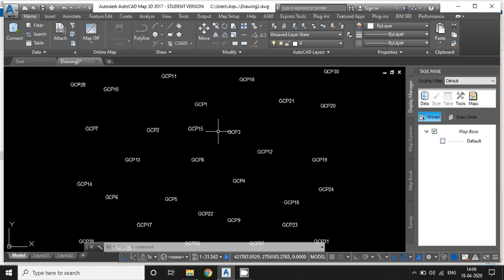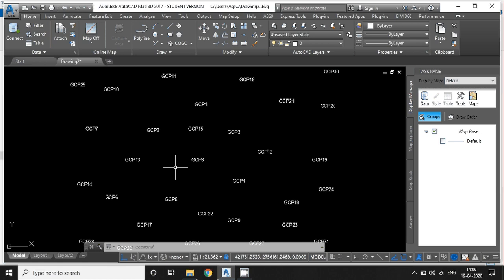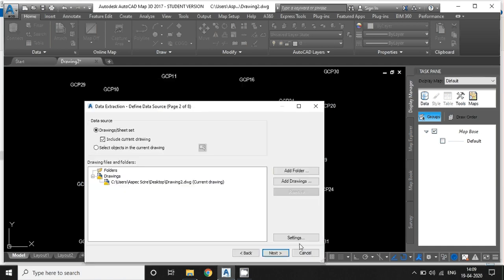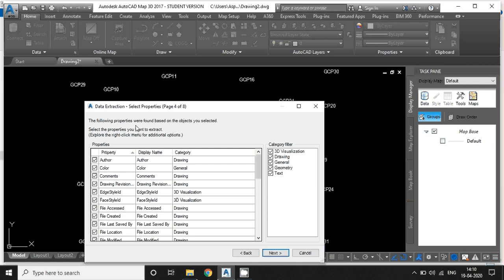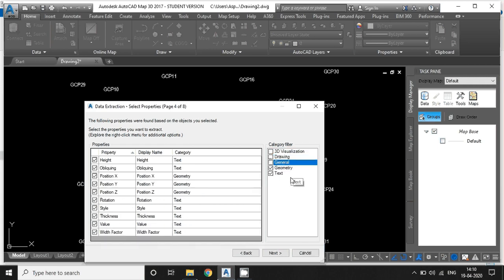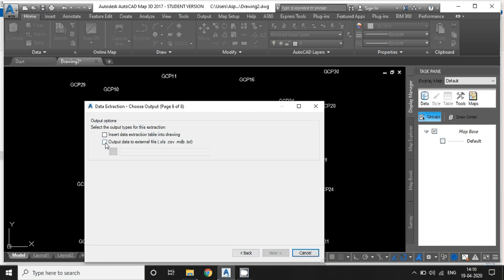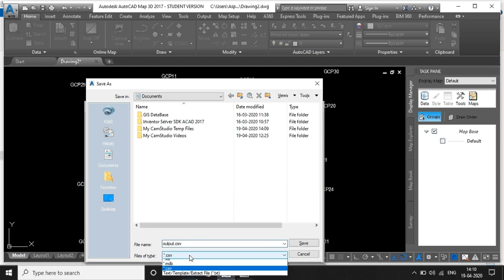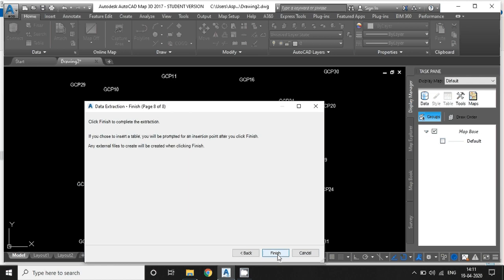AutoCAD Map 3D - Export Point Coordinates into CSV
Here you will learn new GIS Technologies i.e Geospatial & Data management, Open source tools for contributing to implement large enterprise projects, big database and enterprise wise applications including real data transfer.